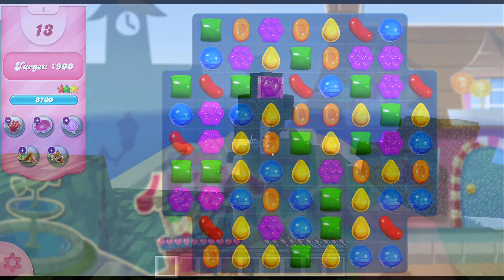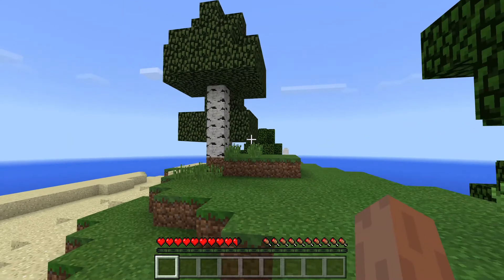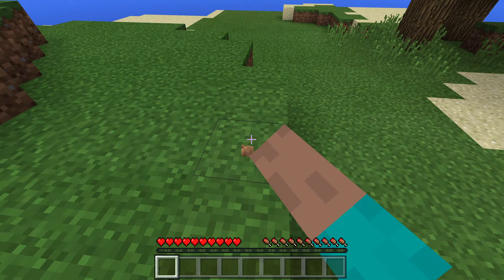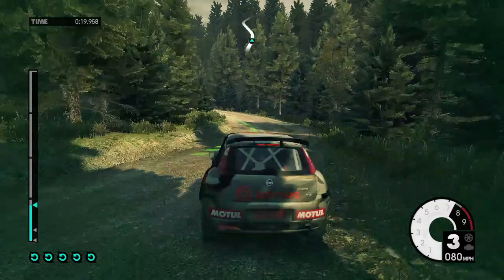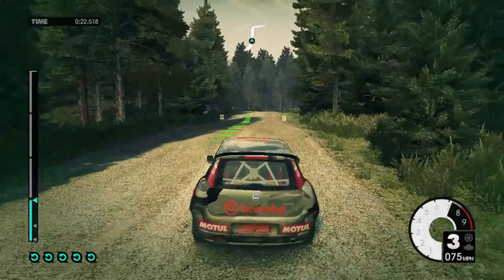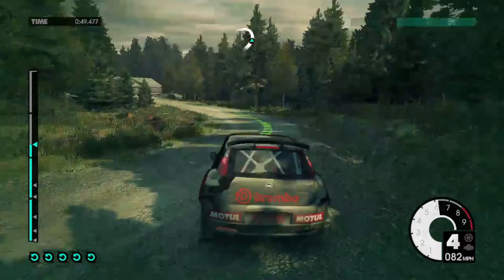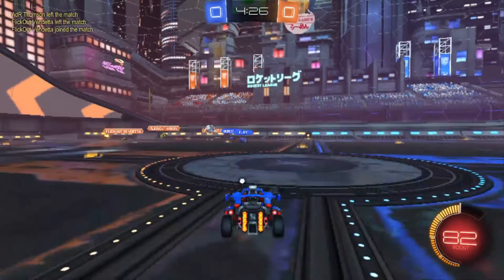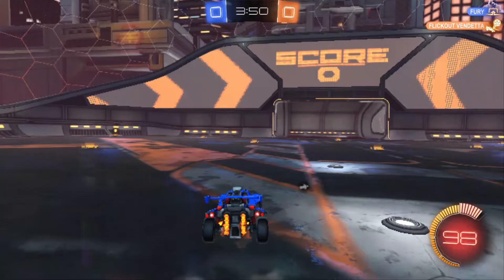Chillblast WAP Micro System £100 PC GAMING BENCHMARKS CRYSIS? Intel Atom x5-Z8350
Running some benchmarks and testing games on the Intel Atom x5-Z8350 based budget micro PC.

Full Specs:

Processor

Intel Atom® x5-Z8350 Processor - 4 cores, 4 threads at 1.92 GHz
2MB L3 Cache
Memory

2GB DDR3L
Hard Drive

32GB Solid State Disk
Optical Drive

Not Included
Software

Operating System: Windows 10 Pro 32bit (Pre-installed)
Display

Monitor Not Included
Graphics

Intel HD Graphcis
Audio

On-Board High Definition Audio
Input Devices

Keyboard and Mouse not included
Networking

LAN: 10/100/1000 Gigabit Ethernet
WIFI: 802.11 a/b/g/n
Power Unit

100-240V 0.45A 50/60Hz Power Adapter
Dimensions

Interfaces

1 x USB3.0
2 x USB 2.0
1 x RJ45 LAN Port
1 x HDMI Port
Integrated SD Card Reader
VESA Mount
Warranty

1 Year Standard Warranty (1  Year Collect & Return)